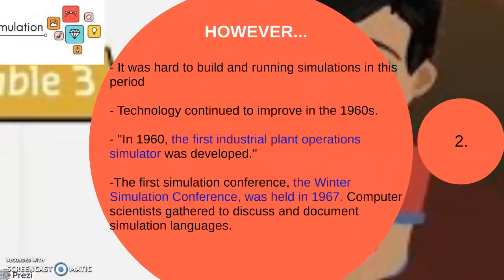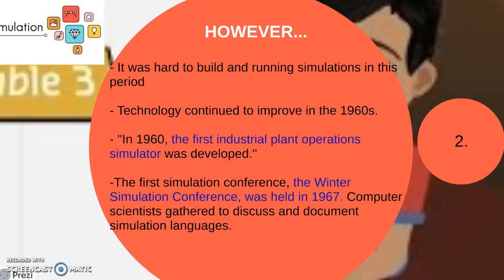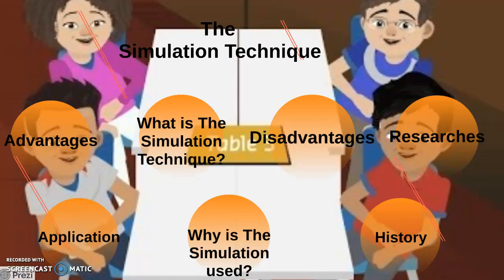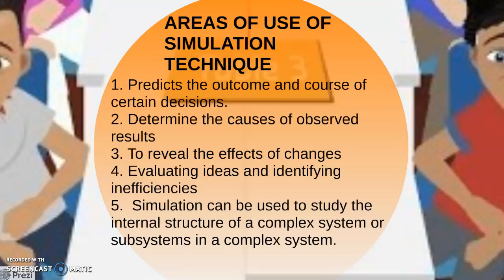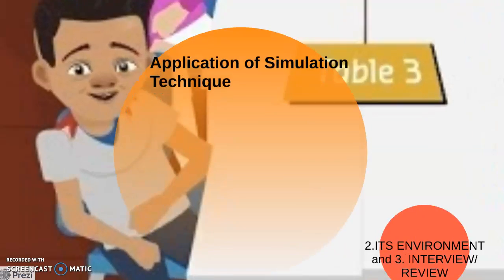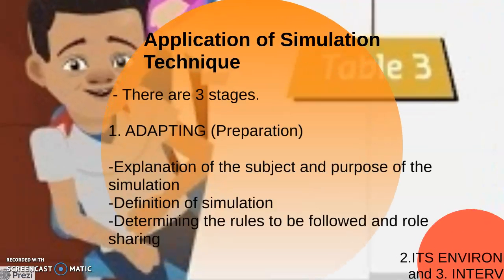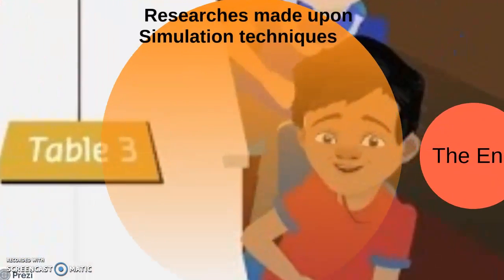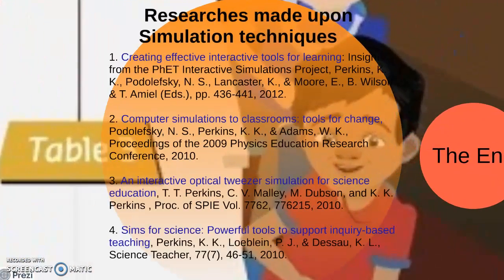The Simulation Technique - Onur Durmuş